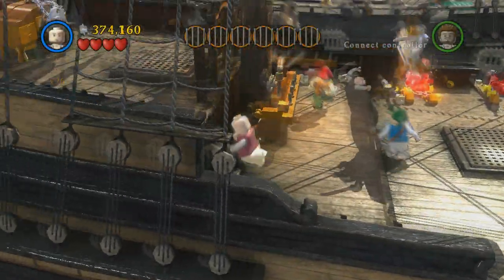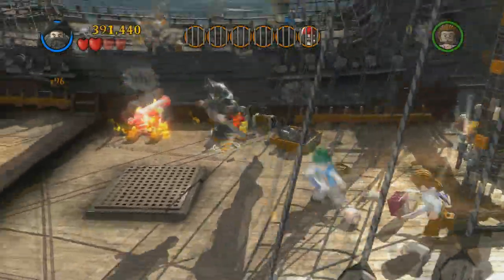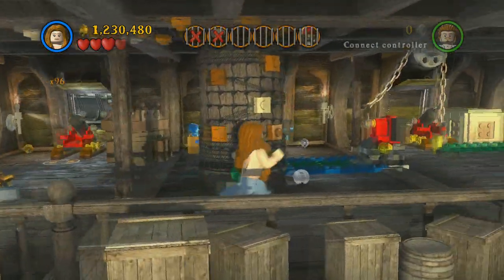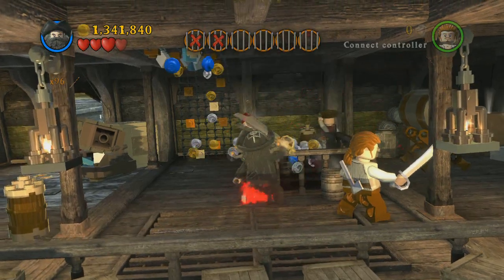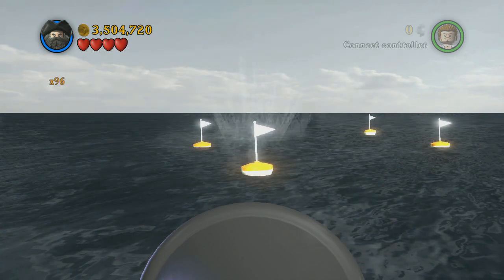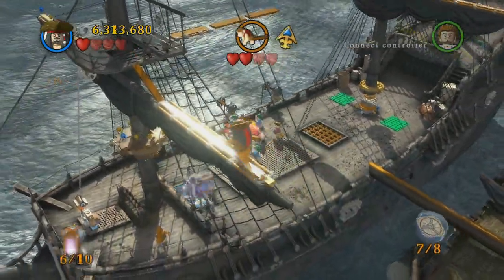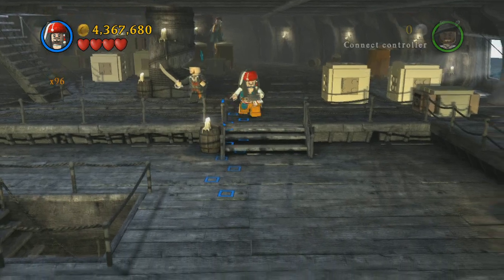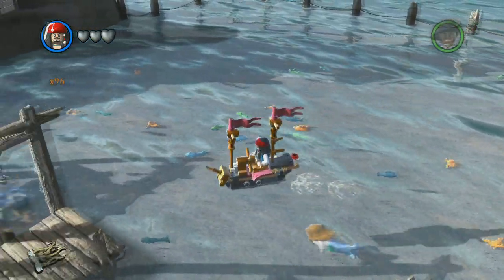Lego Pirates - Collectables Guide: The Black Pearl Attacks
All of the collectables on The Black Pearl Attacks.

for more achievement guides!